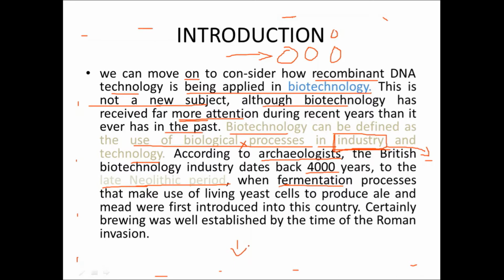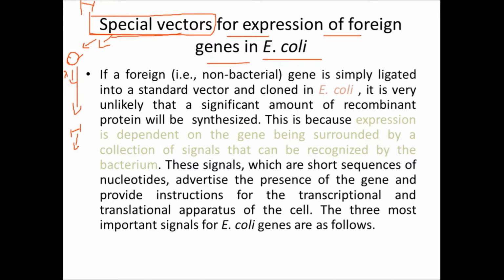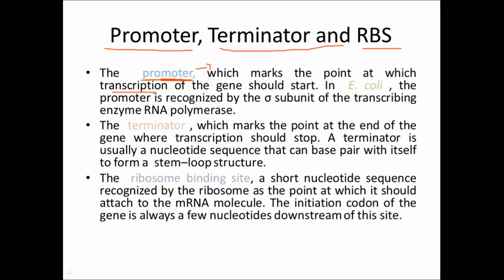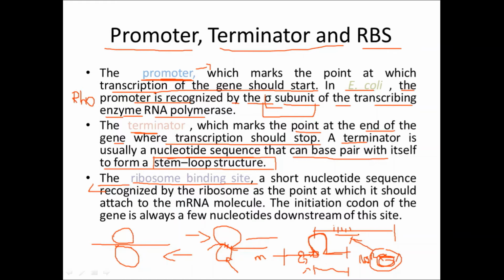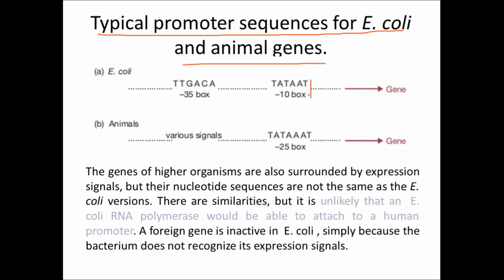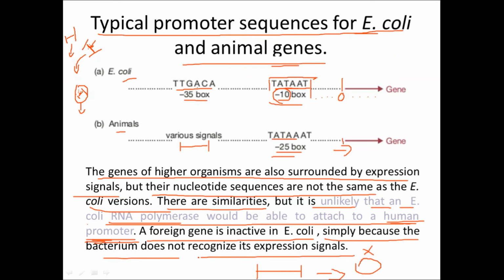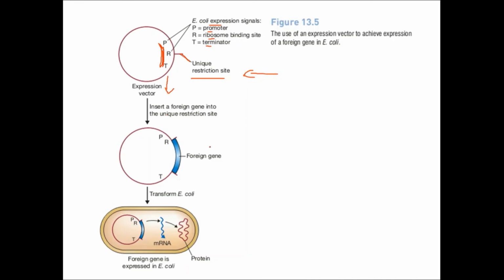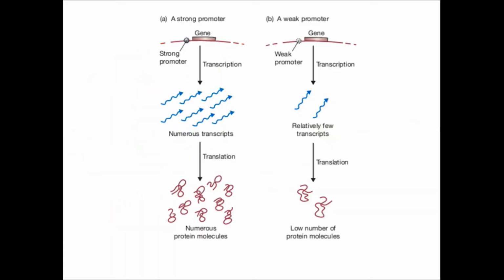Optimization of cloned gene Expression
# Shine-Dalgarno sequence
Expression vectors are a specialized type of cloning vector in which the transcriptional and translational signals needed for the regulation of the gene of interest are included in the cloning vector. The transcriptional and translational signals may be synthetically created to make the expression of the gene of interest easier to regulate.
Usually the ultimate aim of expression cloning is to produce large quantities of specific proteins. To this end, a bacterial expression clone may include a ribosome binding site (Shine-Dalgarno sequence) to enhance translation of the gene of interest's mRNA, a transcription termination sequence, or, in eukaryotes, specific sequences to promote the post-translational modification of the protein product.